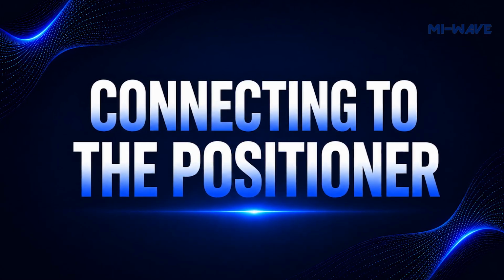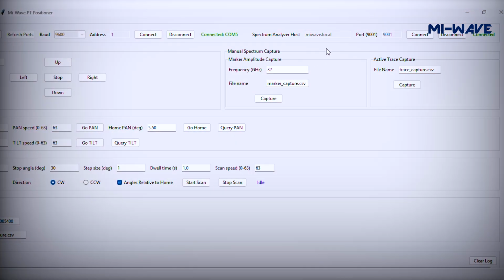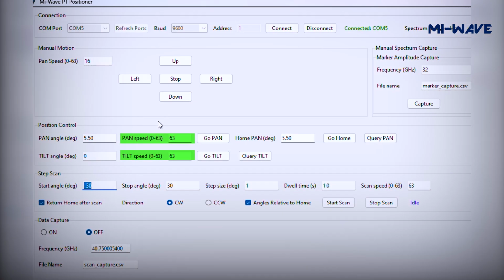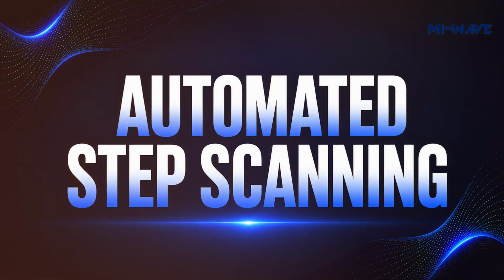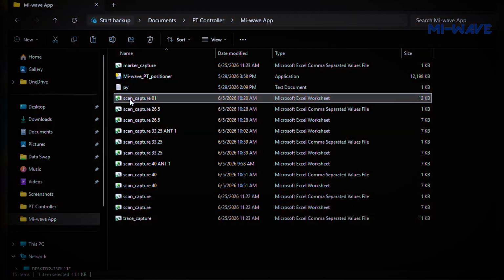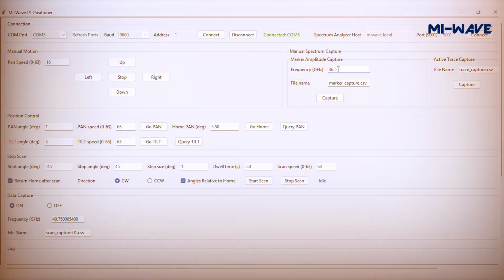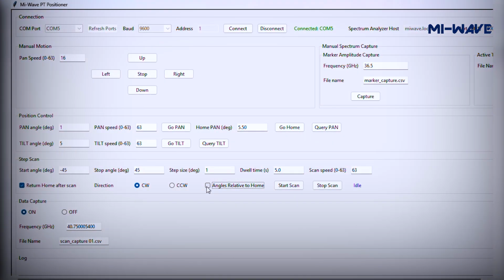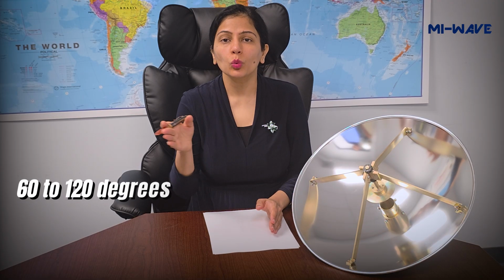Software-Controlled Antenna Positioner Explained | Precision Beam Steering | MI-WAVE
Discover how MI-WAVE's Software-Controlled Antenna Positioner delivers precision beam alignment for millimeter wave test, measurement, and research applications.

In this video:
- What a software-controlled antenna positioner is and how it works
- Key performance parameters: pointing accuracy, azimuth and elevation range, step resolution
- How software control improves repeatability in mmWave test setups
- Applications in antenna range testing, radar cross-section measurements, and mmWave system characterization
- MI-WAVE antenna positioner capabilities and product range

ABOUT MI-WAVE:
MI-WAVE is a US-based manufacturer of precision millimeter wave components and subsystems with 35+ years of engineering experience.

Our product range covers Ka-band, V-band, W-band, and beyond, serving defense, aerospace, satellite communications, and scientific research markets.